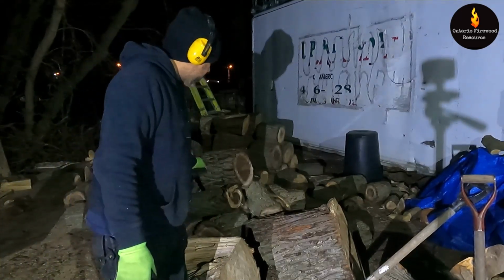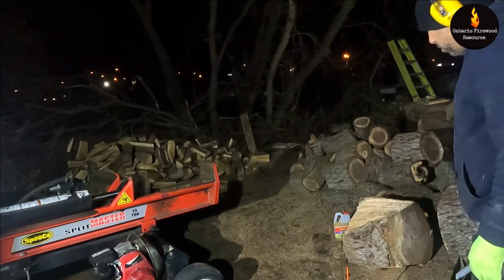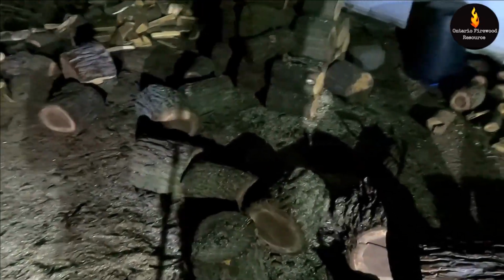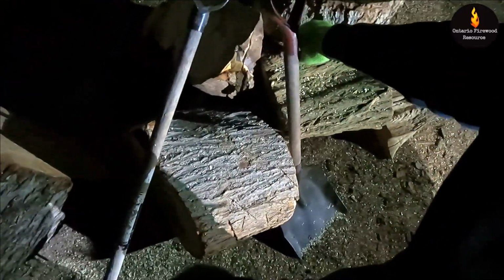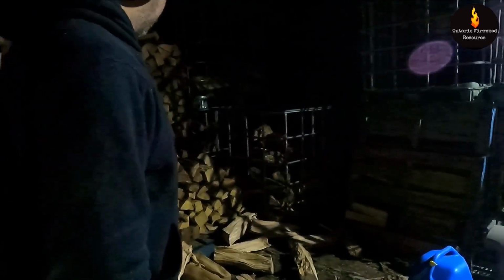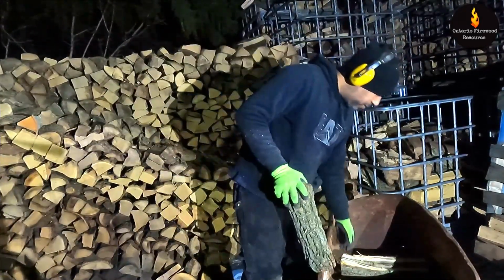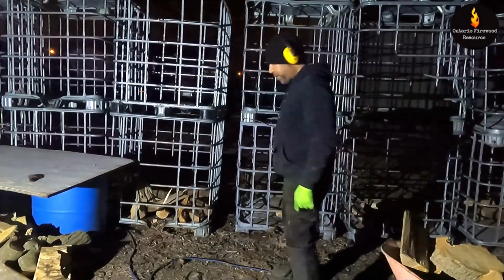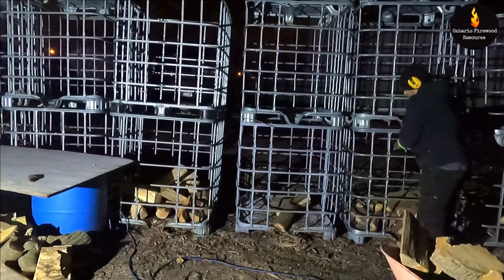PRE-STORM FIREWOOD SPLITTING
Splitting firewood before a snow storm comes in.